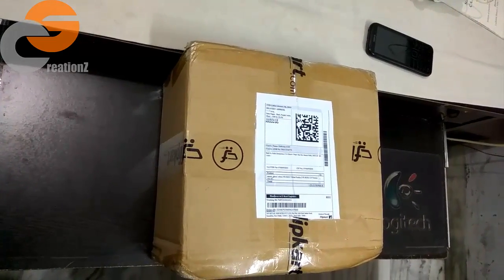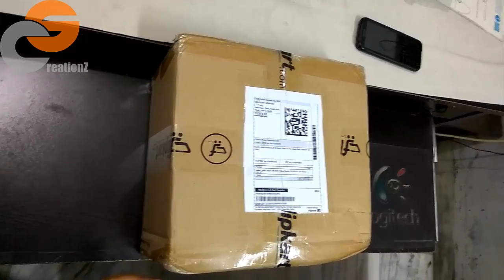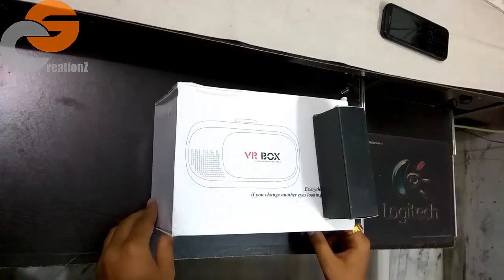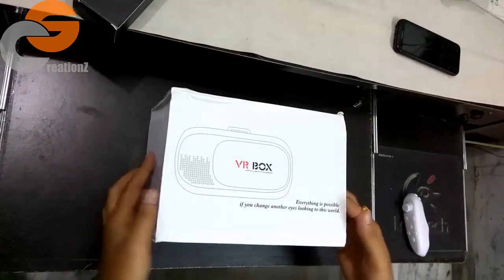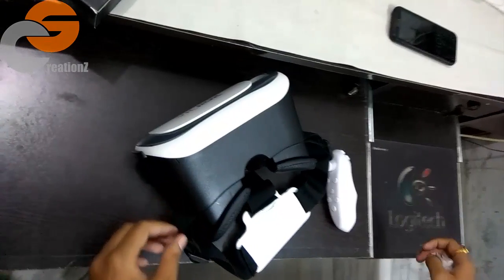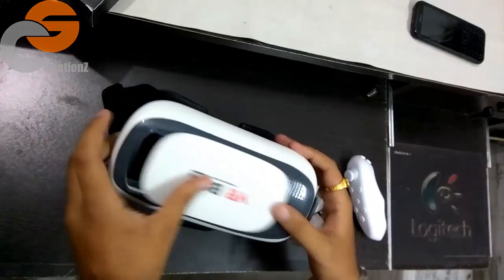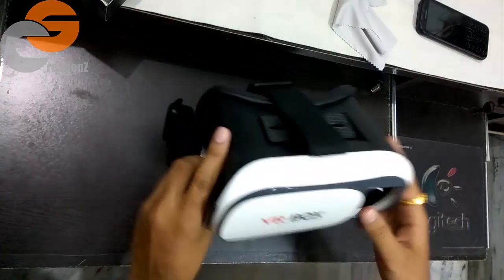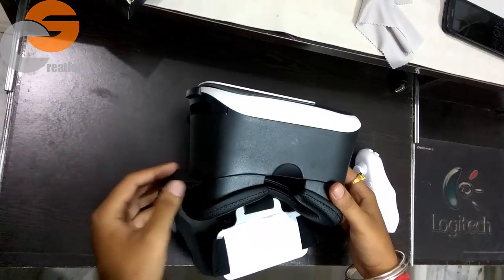[VR] $9 Virtual Reality Headset for Smartphones Unboxing & First impressions || Sira CreationZ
Today, we are unboxing a $9 Virtual Reality Headset
Best you can buy at this price range.

Link to buy (india)

However, our was damaged. Will post another unboxing and Honest reviews once we get our replaced.

kik : sira_creationz